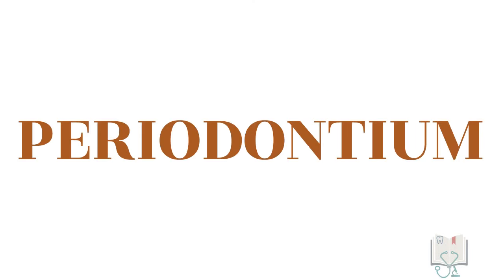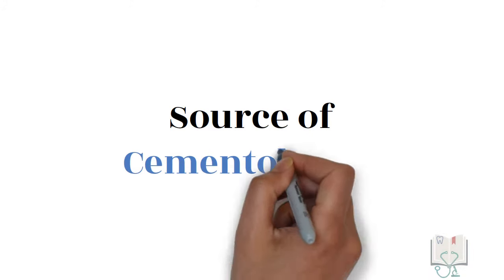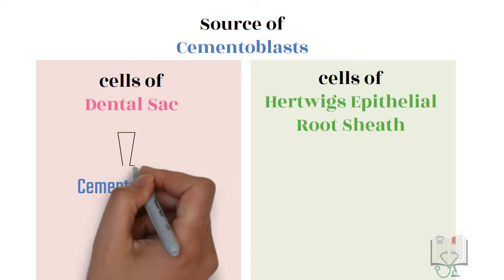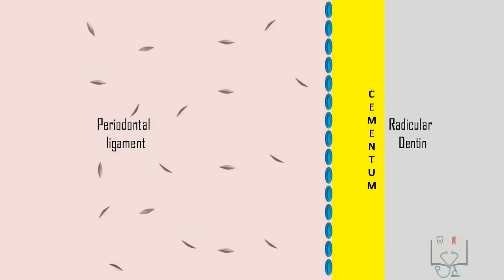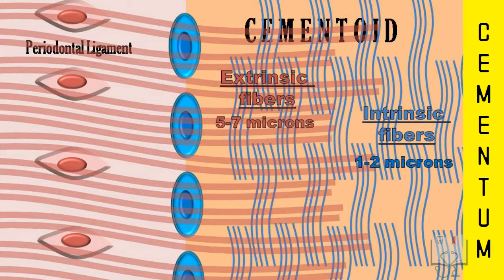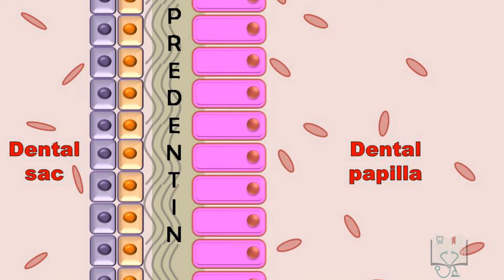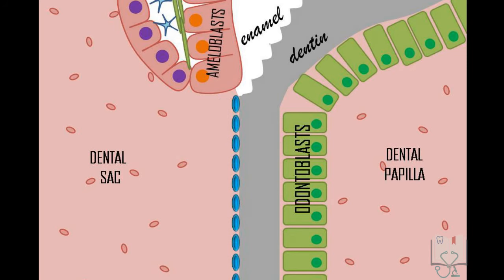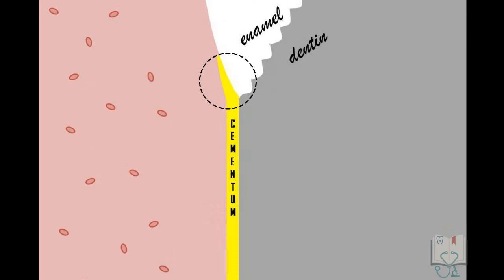Cementogenesis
This video describes in detail the about the process of cementum deposition called cementogenesis under the headings-
- Introduction
- Differentiation of Cementoblasts
- Cementoblasts
        - Cementoid
        - Formation of Organic matter
        - Mineralization
        - Incremental deposition
        - Formation of Cemento-Dentinal junction
        - Formation of Cemento-Enamel junction

Our team:
Dr. Uma Datar Chougle MDS